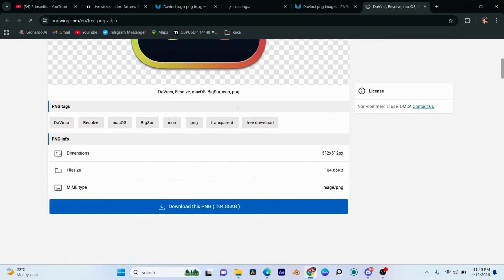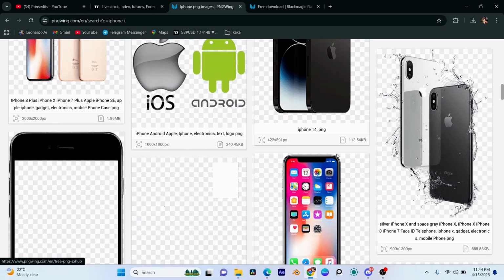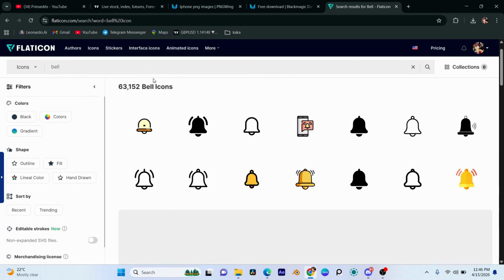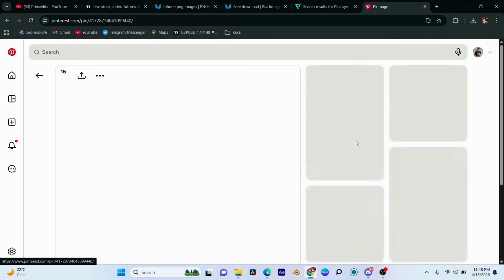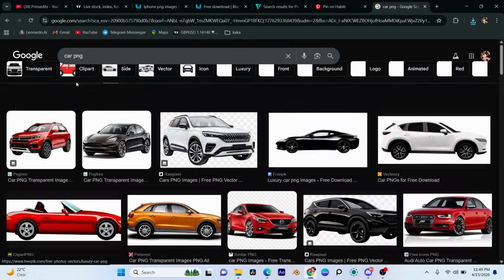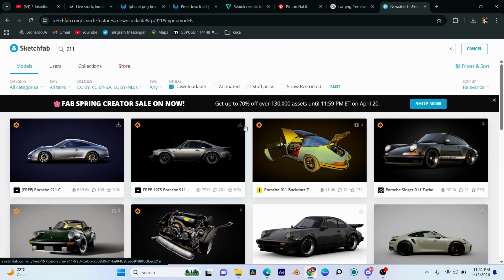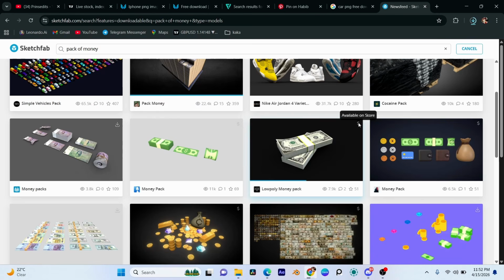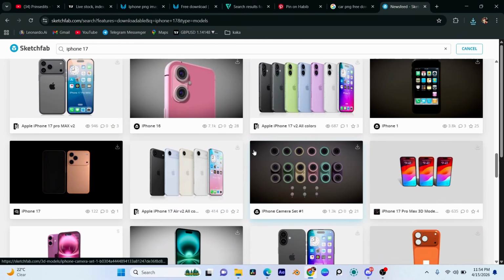How I Get FREE Assets For My Edits PNGs, 3D Models & More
In this video I'm breaking down every site
I use to get free assets for my video edits
— PNGs, 3D models, icons, and inspiration.
These are the exact tools I use in my
workflow every day.
Though there are more sites but this is what works for me

A lot of you have been asking me this in
the comments so this one is for you.

Sites covered:
00:00 - Intro
00:15 - PNGWing (free transparent PNGs)
01:30 - Flaticon (icons & graphic elements)
02:06 - Pinterest (inspiration & references)
03:03 - Google (everything)
03:30 - Sketchfab (free 3D models)
05:05 - Outro

& editing tutorials every week
You can get the text pack I used in this video